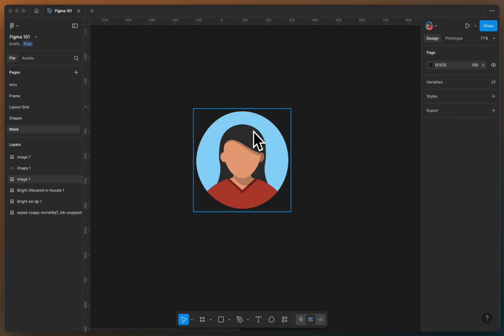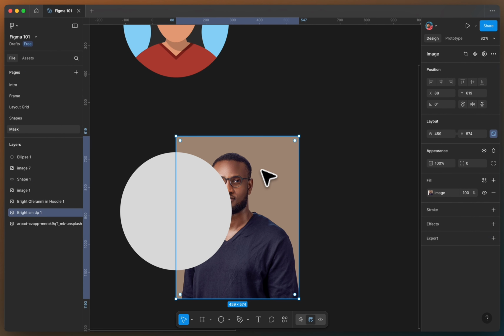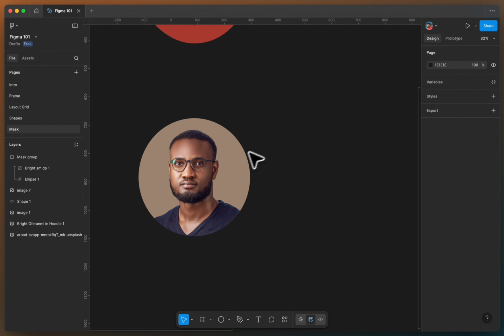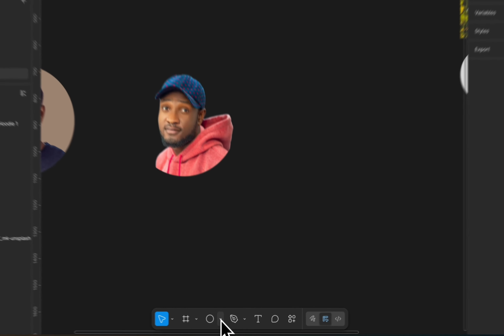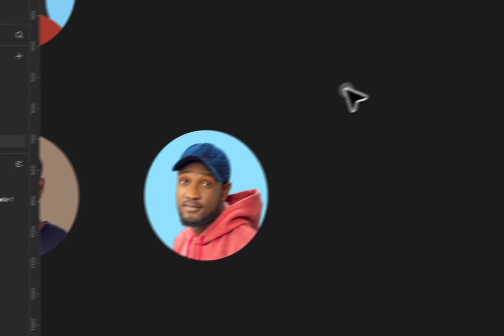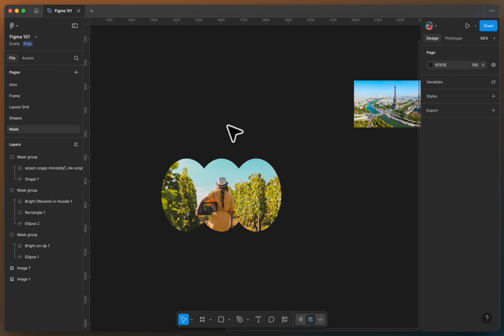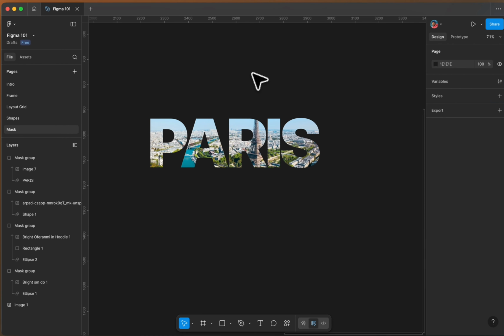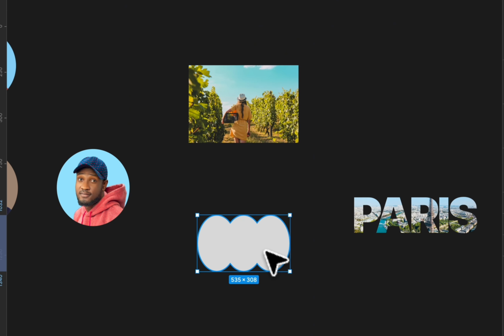Masks in Figma | Creating Masks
In this video, you will learn about masking in Figma. How to create masks, edit a mask group and unmask.

Feel free to leave any questions you may have in the comment section or send me a DM on X. And don't forget to subscribe to my channel for more tutorials.